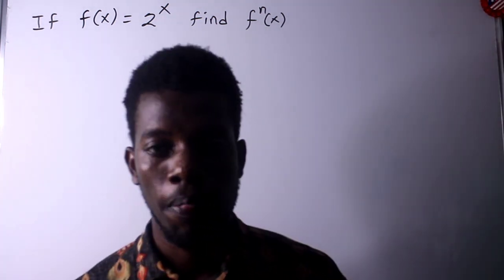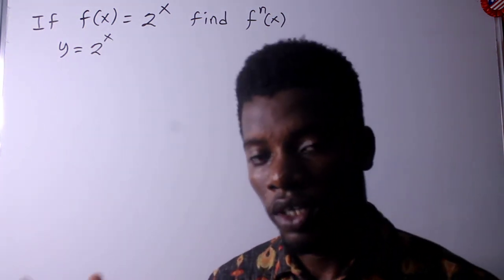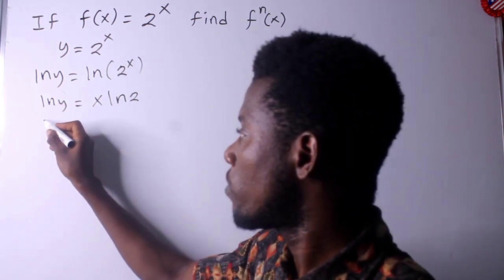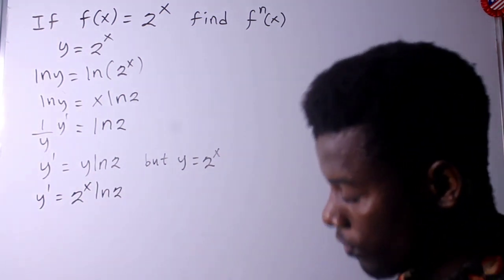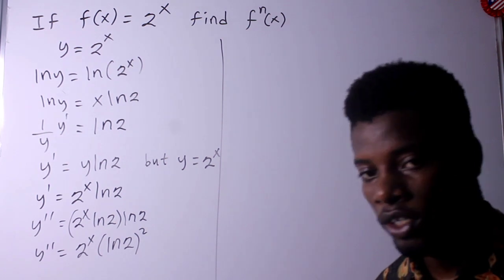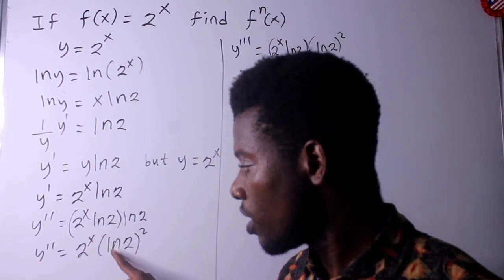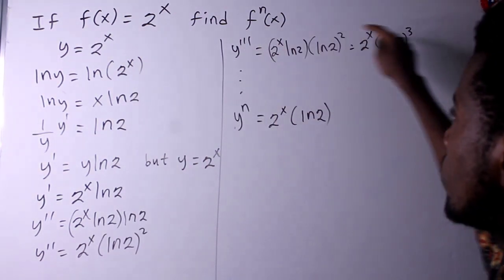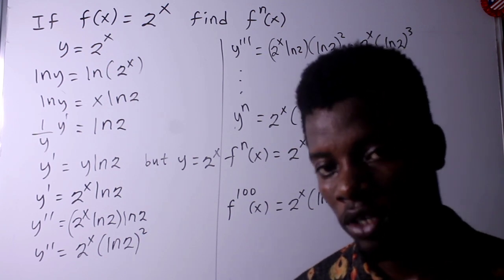Finding nth derivative of f(x) = 2^x